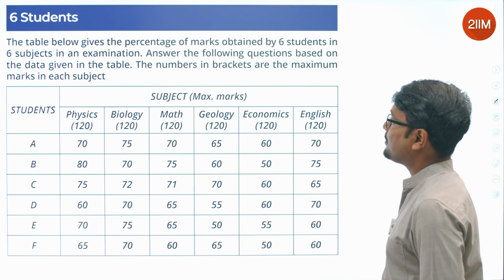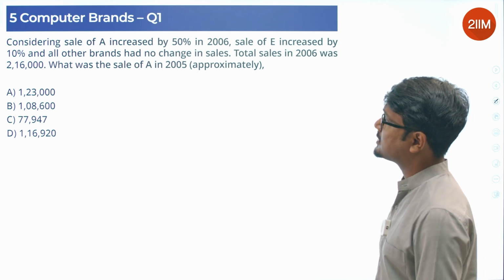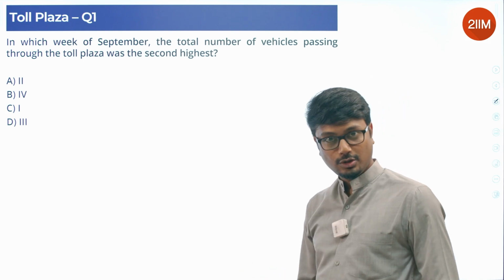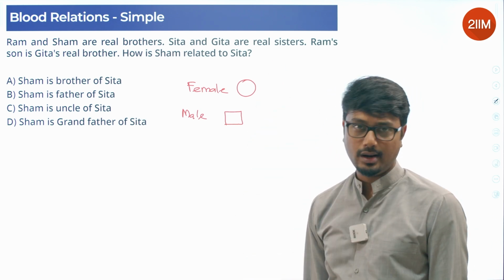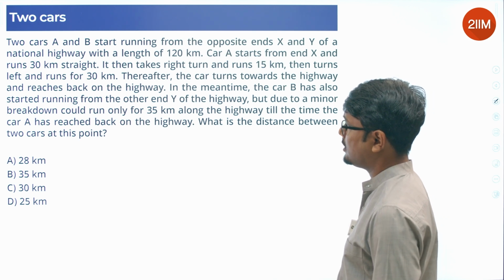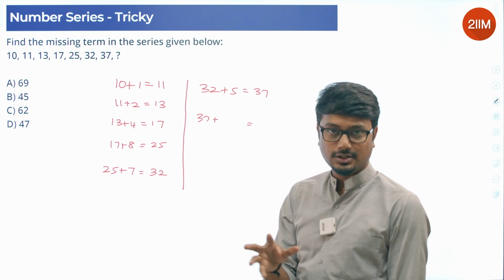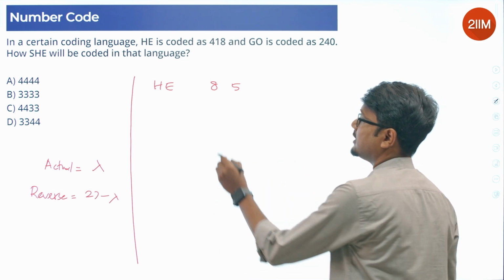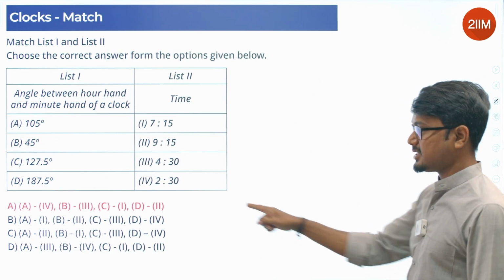JIPMAT 2023 LRDI Solved! 🔥 | Step-by-Step Explanations | LRDI Marathon| IPMAT2025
🎯 JIPMAT 2023 LRDI Solved! 🔥 | Step-by-Step Explanations  | LRDI Marathon | IPMAT 2025

Struggling with IPMAT Logical question? We’ve got you covered! In this video, we’ve solved the JIPMAT 2023 DILR section with step-by-step explanations to help you understand the concepts and strategies needed to crack the exam. Whether you're preparing for 2025, this video is a must-watch!

🚀 IPMAT CRASH COURSE 2025 🚀
Looking for a comprehensive preparation plan? Join our IPMAT 2025 Crash Course and get everything you need to ace the exam!

✅ 50 Live Sessions: Learn from the best faculty in the industry!
✅ 8 Full-Length Mocks: Covering both IPMAT Indore & Rohtak patterns.
✅ 5000 IPMAT-Level Questions: Master every concept with practice.
✅ 3000 Basic Level Questions: Build a strong foundation.
✅ IPMAT Booster Classes: Get that extra edge in your prep.
✅ GDPI & WAT Training: Be interview-ready with expert guidance.

💸 All-Inclusive at just ~₹25,000

From basics to the final interview, we’ve got you covered. Prepare smart, stay confident, and ace your IPMAT journey! 🚀